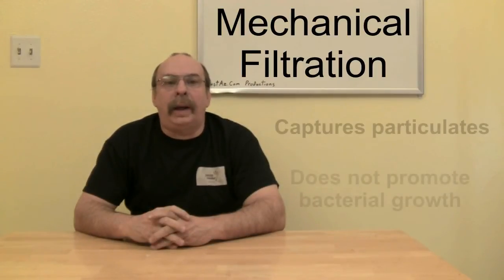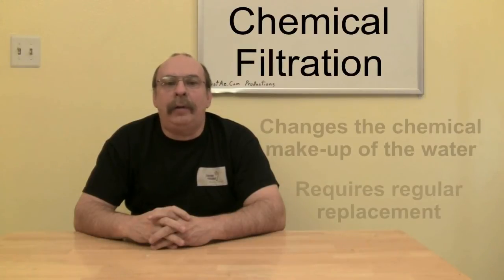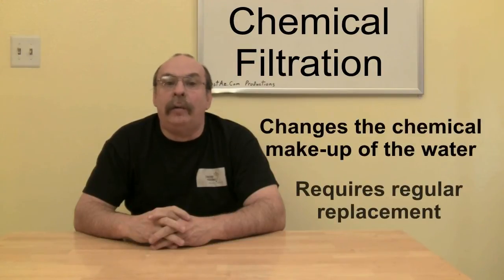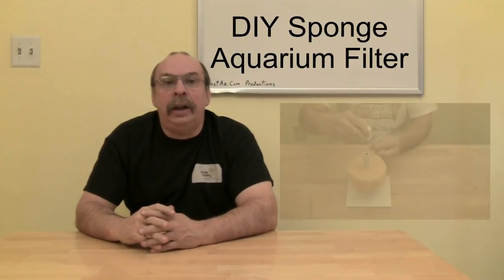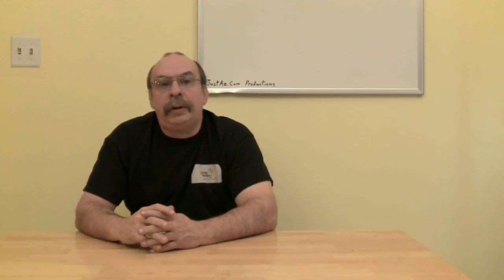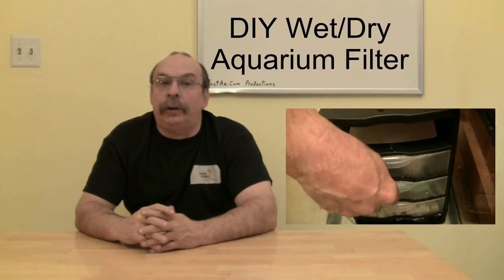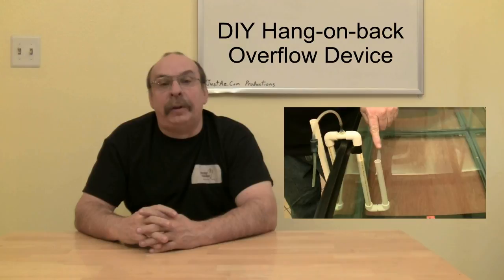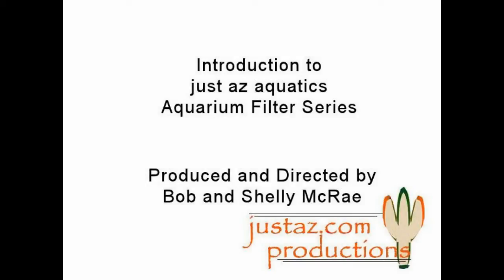Aquarium Filter Series: 1/ 8: Introduction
The just az aquatic Aquarium Filter Series. just az aquatics shows you how to build your own filters to suit your aquarium's needs. In this first episode, Bob discusses the three types of filtration, and you see a preview of the various types of filters he builds for this series.